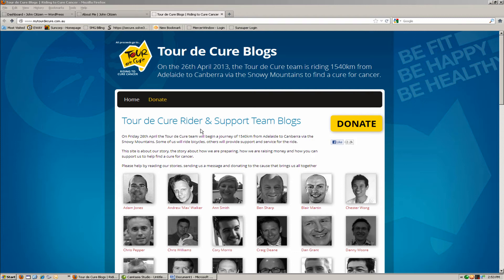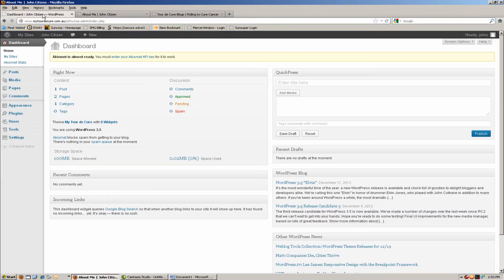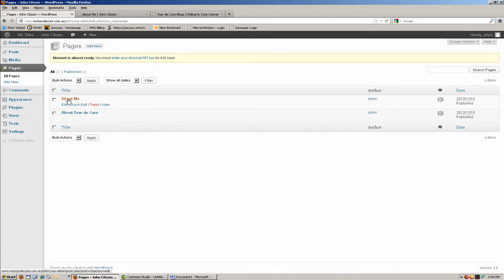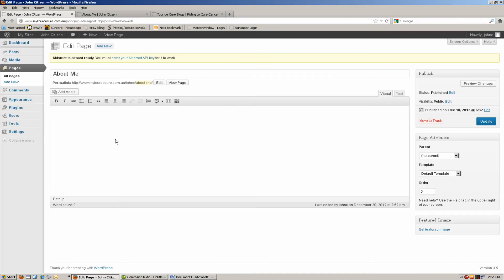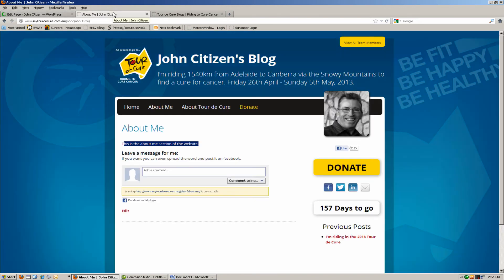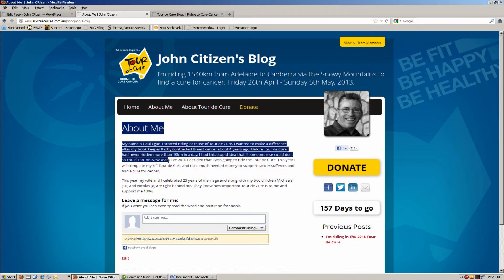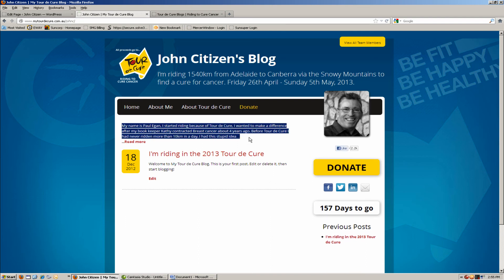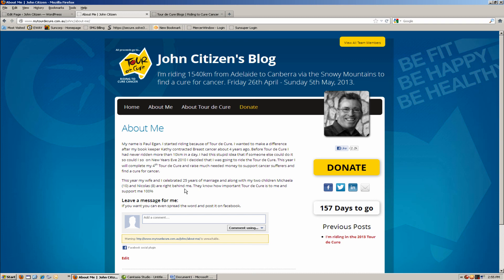Tour de Cure Blog - Change About Me Page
On Friday 26th April the Tour de Cure team will begin a journey of 1540km from Adelaide to Canberra via the Snowy Mountains. Some of us will ride bicycles, others will provide support and service for the ride.

This site is about our story, the story about how we are preparing, how we are raising money and how you can support us to help find a cure for cancer.

Please help by reading our stories, sending us a message and donating to the cause that brings us all together